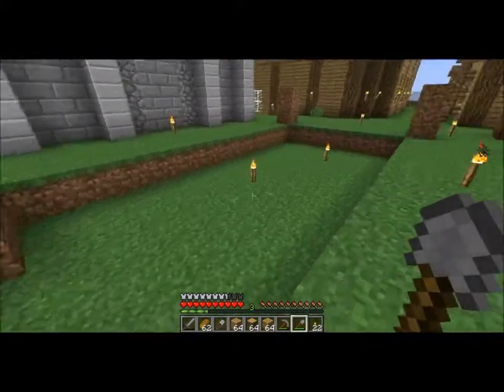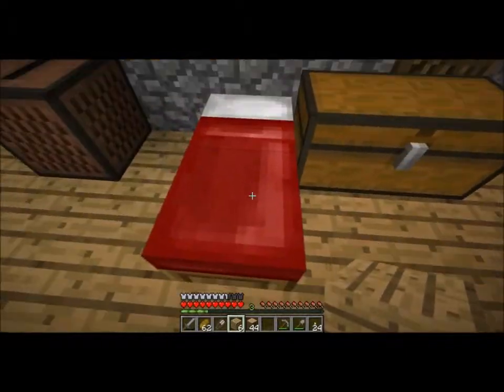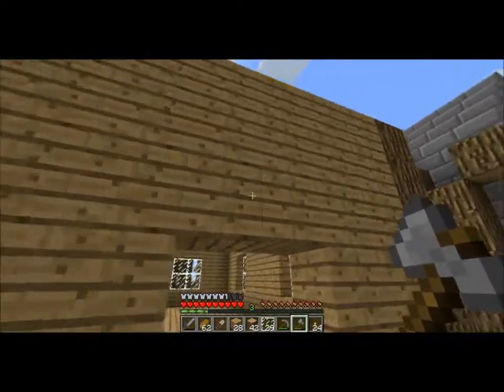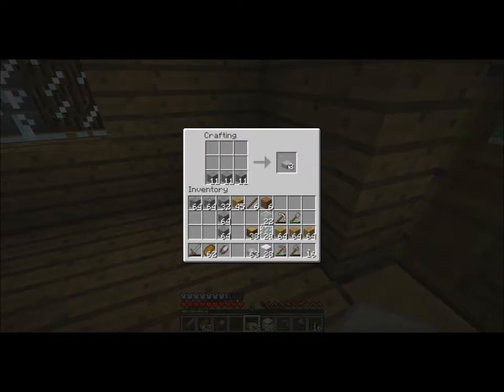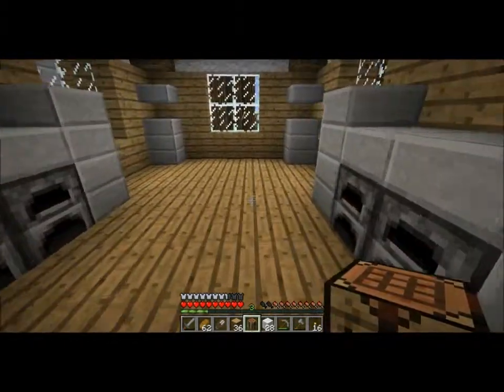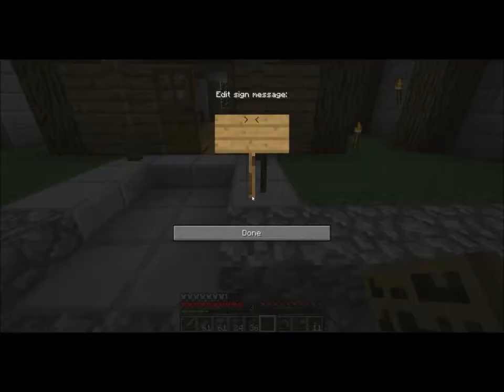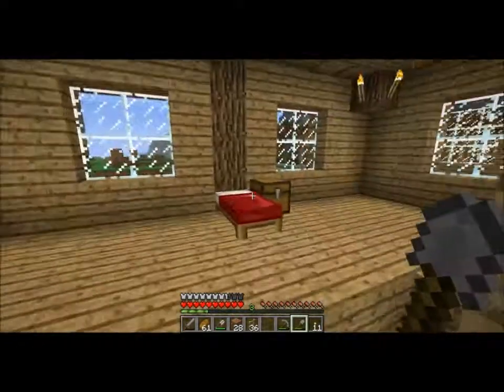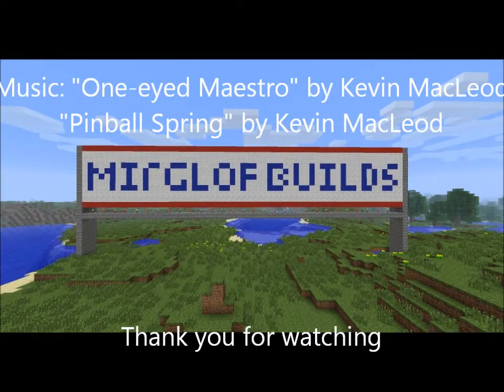Minecraft Mirglof Builds [29] The Boulderdash Bakery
the people have bread? let them eat bakery! what?

Also, in appreciation of reaching 50 subscribers I am posting this video as a double video in addition to the previous episode today.